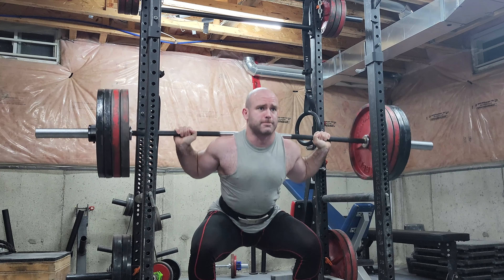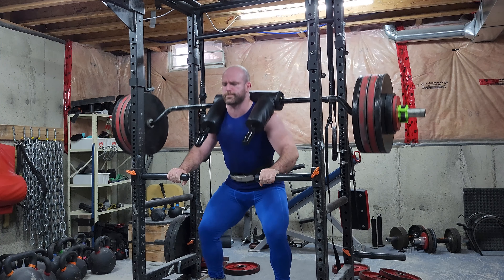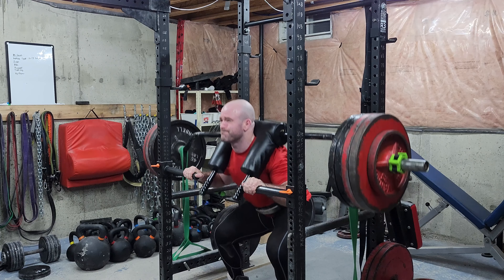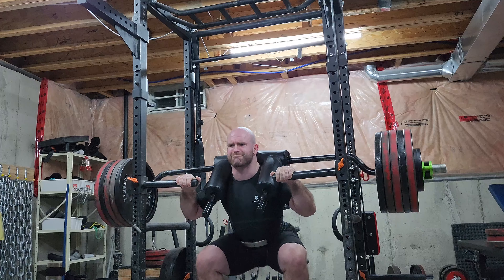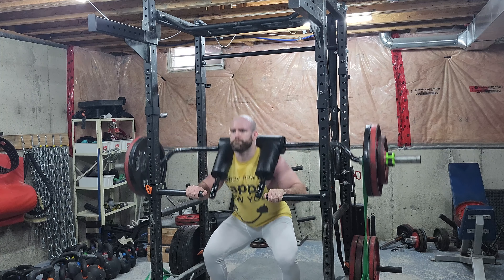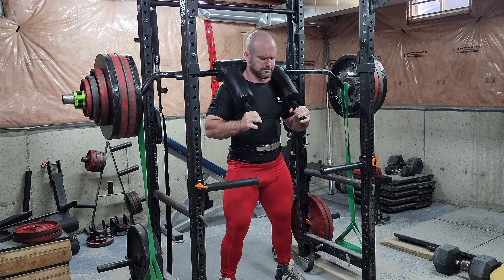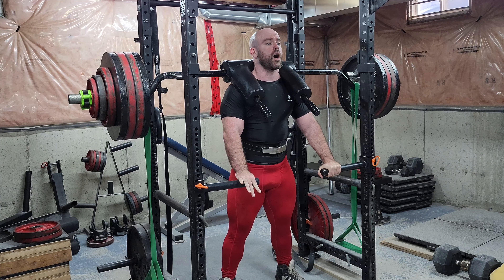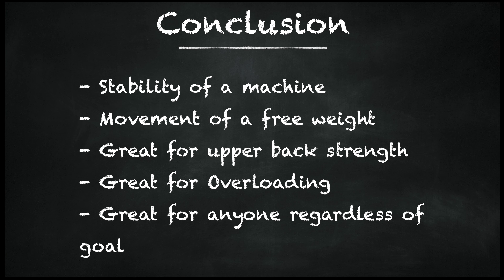Get STRONG with Hatfield Squats